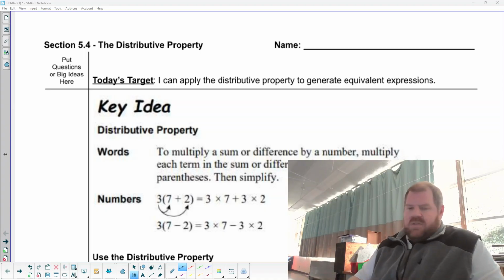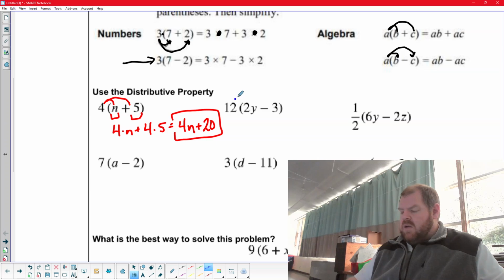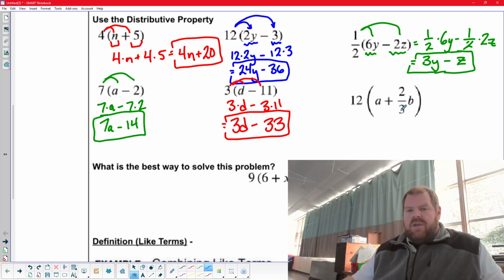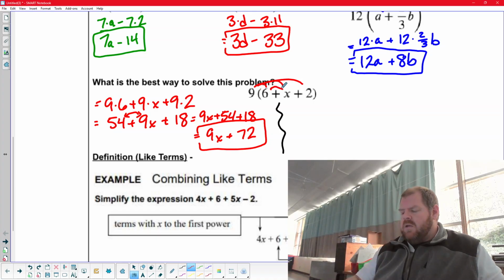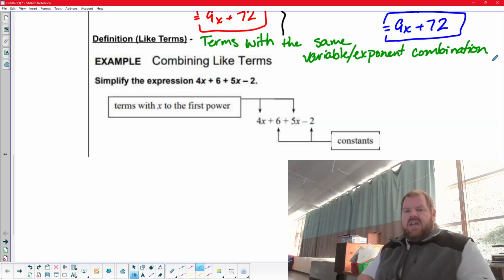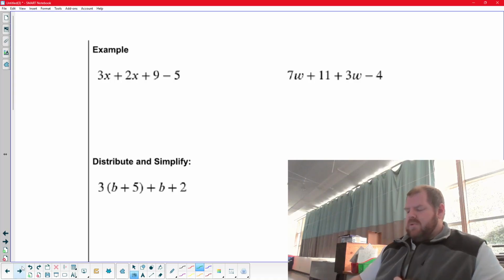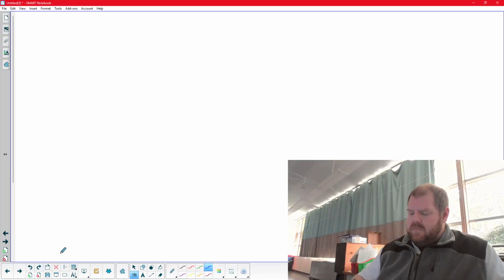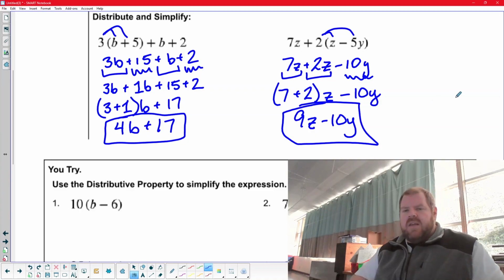Section 5.4 - The Distributive Property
Students will learn how to use the Distributive Property and Simplify Expressions.